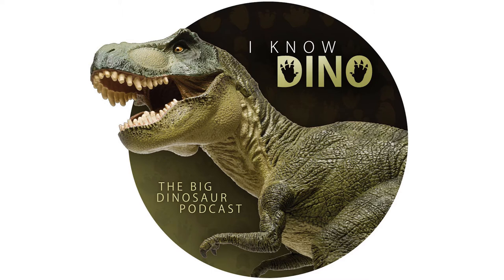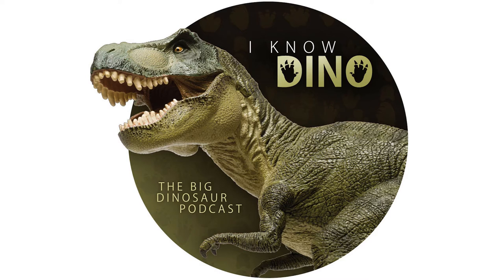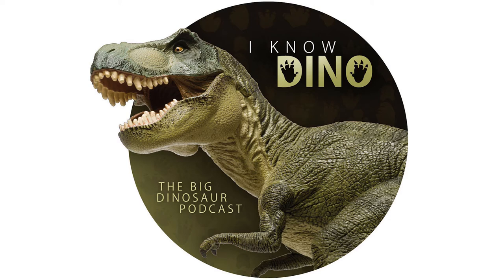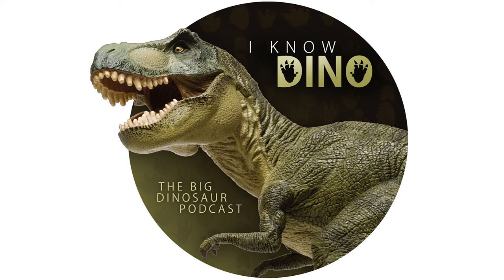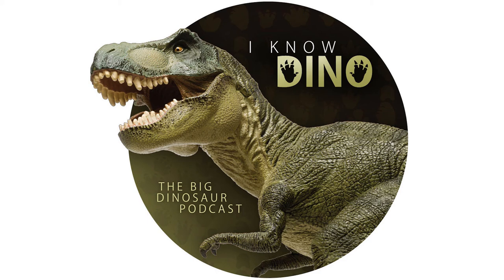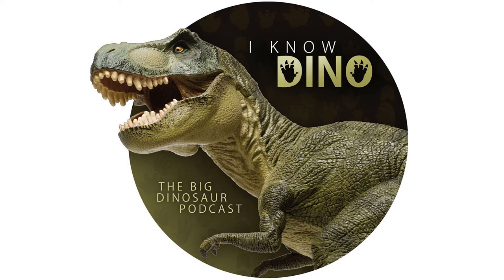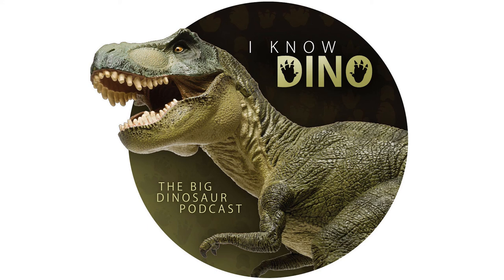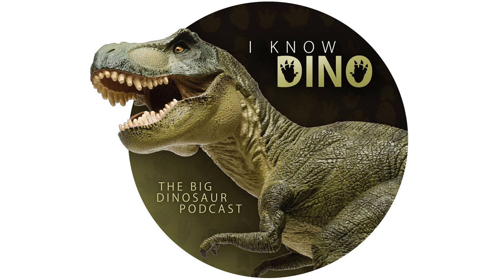Episode 307: Stan the T. rex sold for $31.8 million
This episode was originally published on October 14, 2020.

In dinosaur news this week: New oviraptorosaur from Mongolia named Oksoko only had two fingers on each hand; The first ever ankylosaur, Scelidosaurus, finally got a complete description over 150 years after it was excavated; A Centrosaurus has the "first confirmed case of malignant bone cancer in a dinosaur”; Stan the T. rex went to auction and sold for $31.8 million to an anonymous bidder; Dinosaur eggshells from 68 million years ago were recently found in Huesca Province, Spain; The Phil Currie Dinosaur Museum has a free virtual speaker series every other Saturday about dinosaurs and paleontology; In Australia, Tasmania Zoo has recently reopened and has a new T. rex model; The Korea Minting, Security Printing & ID Card Operating Corp made a new commemorative medal of Koreanosaurus; If you need a Halloween costume, here are 15 DIY dinosaur costume ideas; Universal Orlando is updating their "Jurassic Coaster" to "VelociCoaster" by adding many dinosaur eggs and Velociraptor; The Jurassic World: Dominion release date has been delayed for a year to June 10, 20220This week's dinosaur of the day is Sinocalliopteryx

Compsognathid theropod that lived in the Cretaceous in what is now China (Yixian Formation)

Bipedal and carnivorous

Type specimen was about 7.78 ft (2.37 m) long

Estimated to weigh 44lb (20 kg)

Had an elongated head and a pointed snout

Had long hands compared to its arms (hands were as long as the ulna and upper arm)

Arms and hindlimbs were longer compared to other compsognathids

Also had relatively long feet

Had protofeathers (hairlike structures that covered its skin)

Had protofeathers on the upper part of its foot, which showed foot feathers or something like them occurred in more basal dinosaurs than previously thought (like Microraptor, which lived later than Sinocalliopteryx)

Protofeathers helped with insulation

Type species is Sinocalliopteryx gigas

Genus name means "Chinese beautiful feather"

Species name means "giant" and refers to it being a large compsognathid

Described and named in 2007 by Ji Shu-an and others

on your smartphone to get it early.

I Know Dino: The big dinosaur podcast. News, interviews, and discussions about dinosaurs. Are you a dinosaur enthusiast?